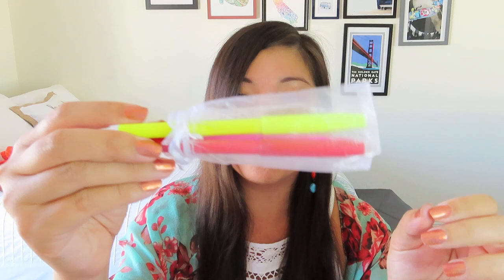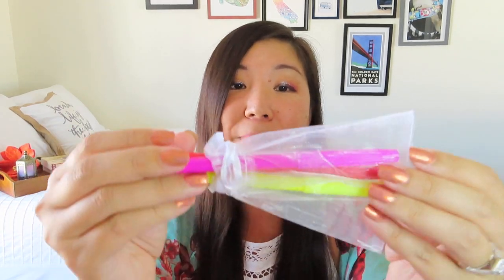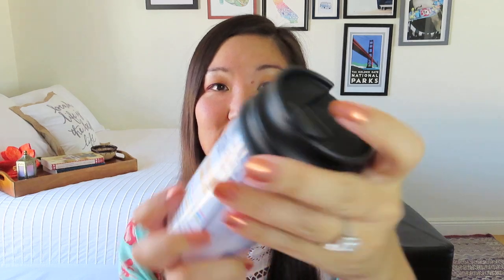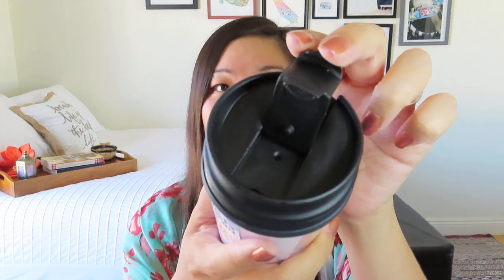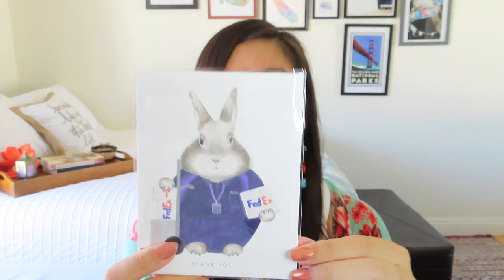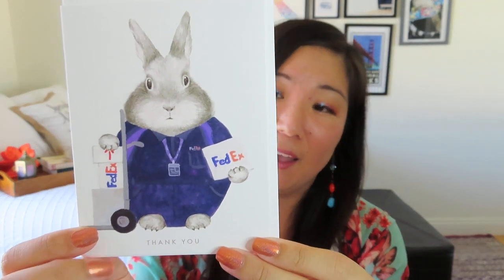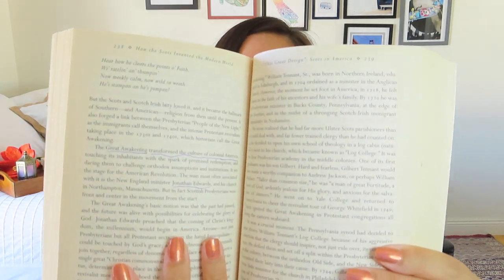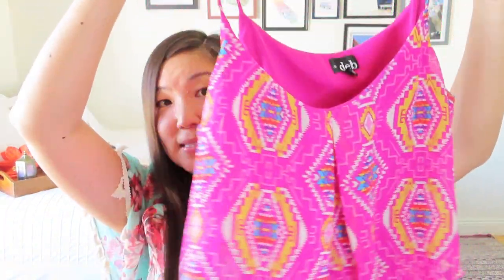Vintage Dress for Less | Isolation Box 2 | May 2020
This “Isolation Box” was a one-time box for $49.99 + $8 shipping

Vintage Dress for Less also has an “Audrey Box” currently for $44.99-$54.99 (depending on whether you get a dress)
The Time Travelers subscription has 3 tiers, from $39.99-$69.99/month.
“We send you a lovely assortment of vintage items including jewelry, clothing, and more!”
And if you just want a dress, they’ve got a great vintage shop.